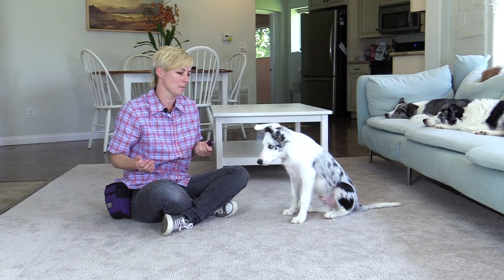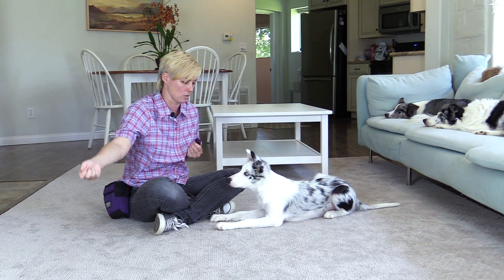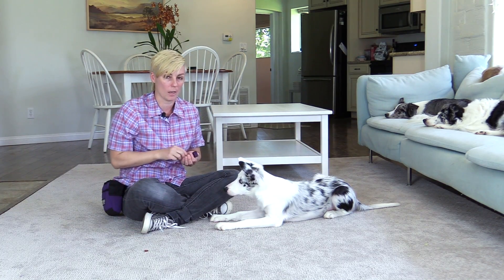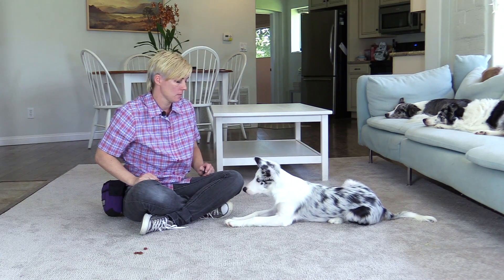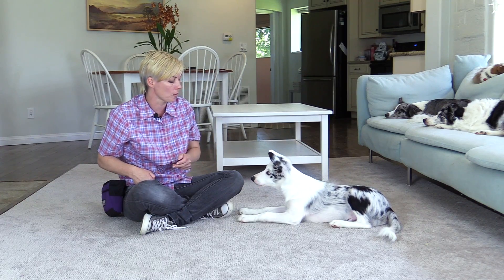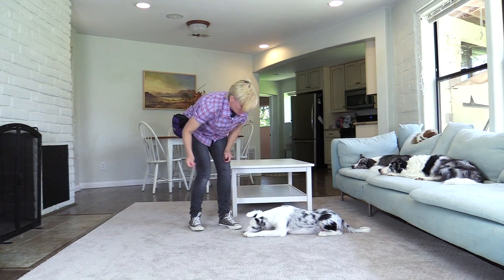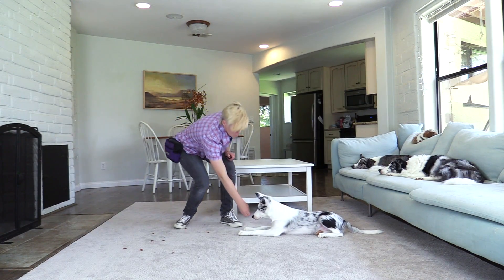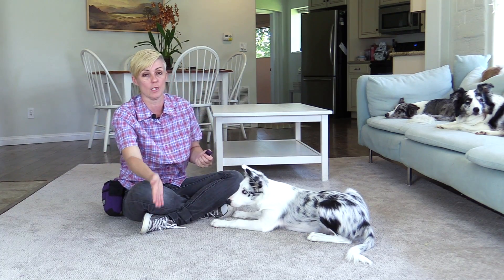Stay with food distractions - Down stay sit stay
This is a game to teach your dog or puppy to stay in a position like sit, down or stand with a simple food distraction using Positive Reinforcement.  The goal is to go in small enough steps that your dog never even thinks to get up until you release your dog.  If your dog is not staying and getting up more than 2 times in a row it means you need to lower criteria so that your dog can be successful.

Happy Training!